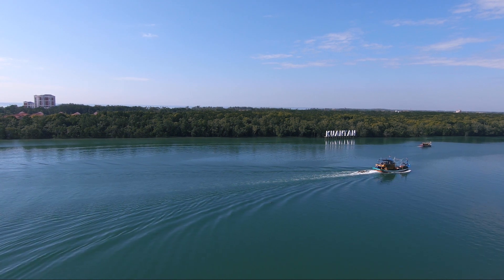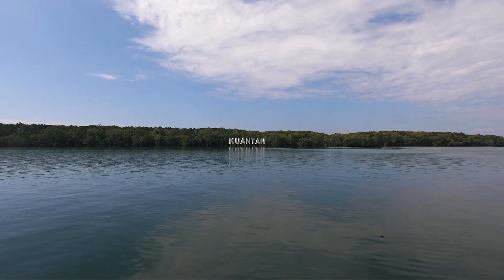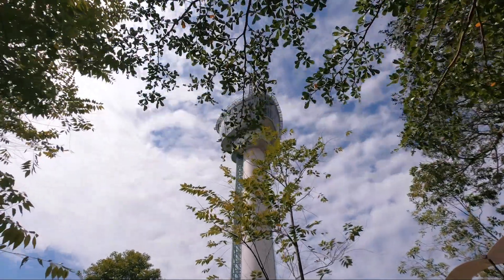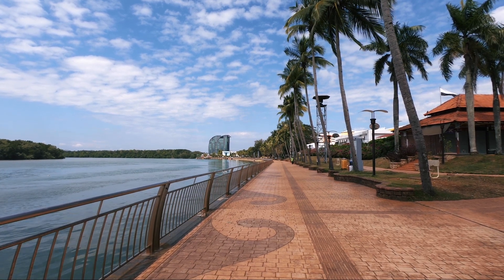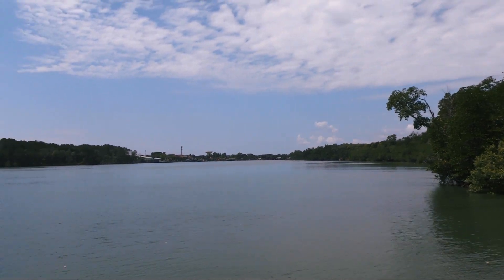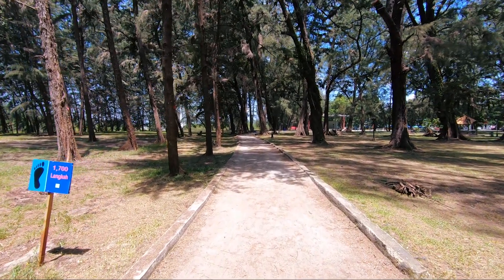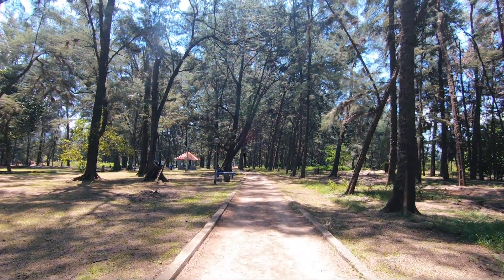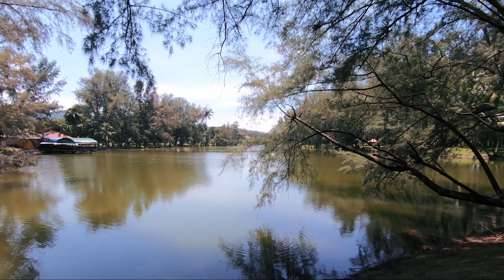Kuantan - Walk with Me (Ep8. Great Malaysia Road Trip Vlog)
Another day, another explore in Kuantan. Walk with me around the riverfront and parks. Enjoyed exploring around this city.